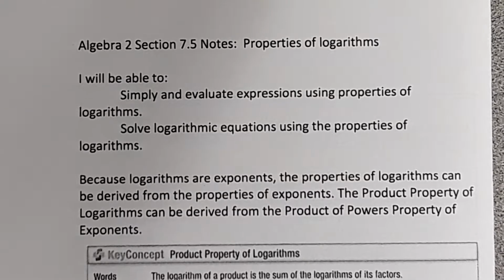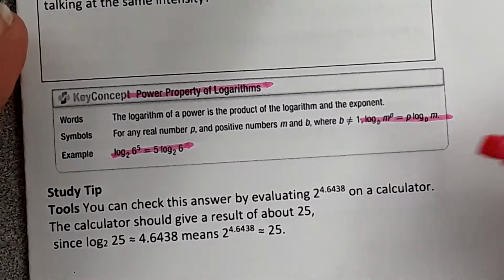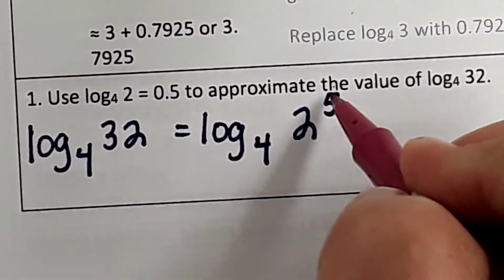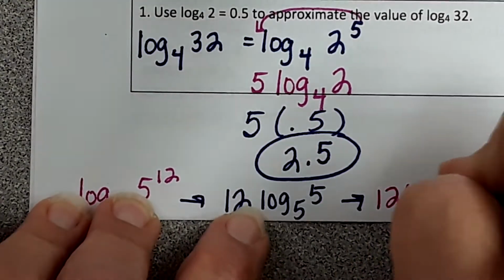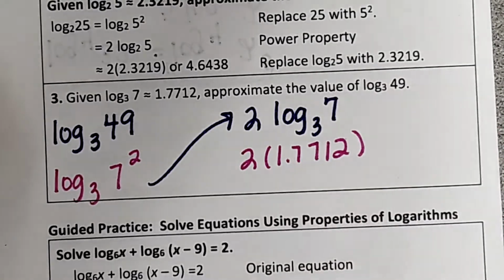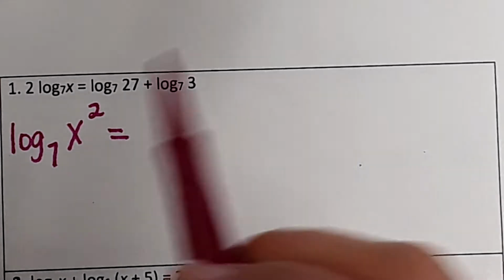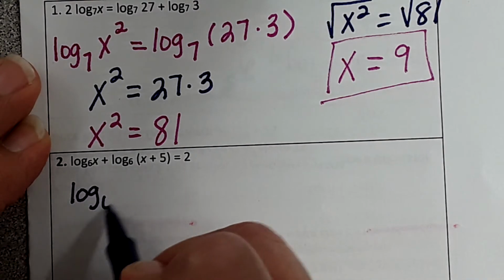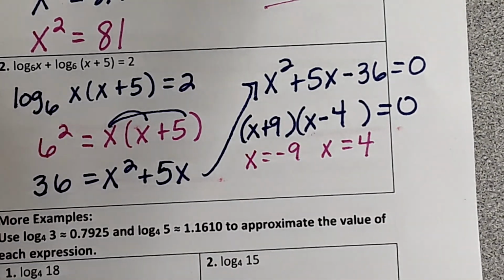ALG2 S3CTION 7.5 PART 1